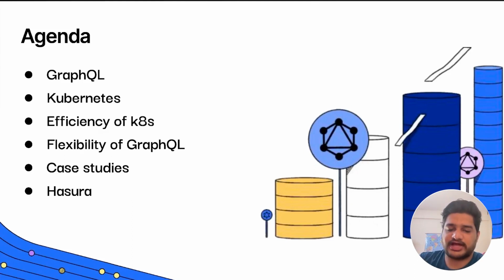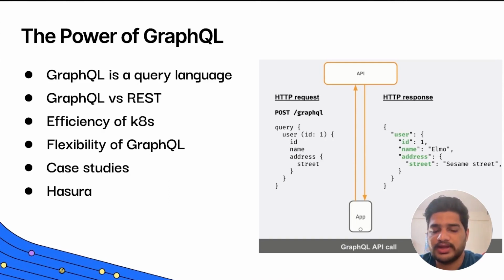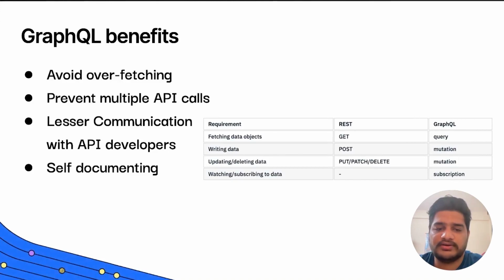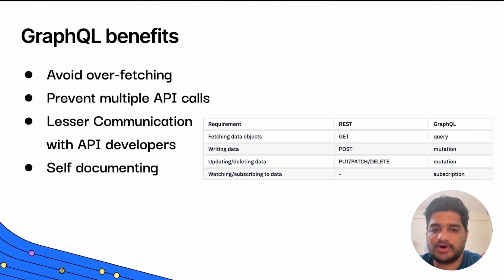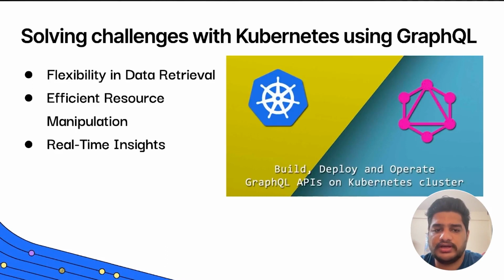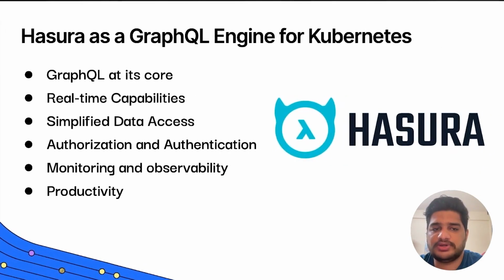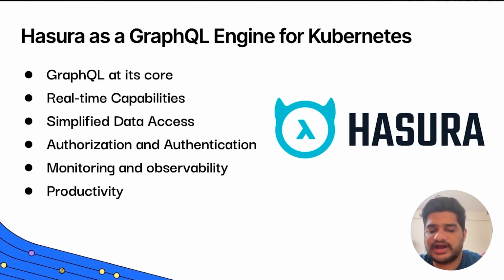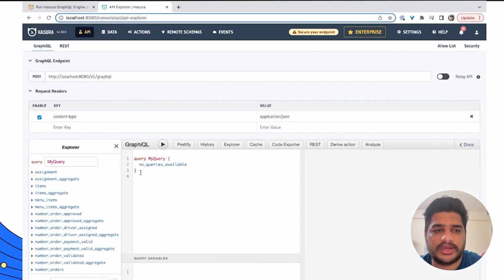Empowering Kubernetes Workloads with GraphQL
Are you ready to revolutionize your Kubernetes workloads? Let’s embark on a journey to harness the power of GraphQL within the Kubernetes ecosystem.
In this talk, we’ll dive deep into the marriage of GraphQL and Kubernetes, uncovering how this dynamic duo can elevate your development experience.

00:00 Intro
00:23 Agenda
01:17 The Power of GraphQL
04:38 Benefits of GraphQL
06:37 Unleashing Kubernetes Efficiency
08:20 Solving challenges with Kubernetes using GraphQL
09:51 Hasura | Kubernetes
12:48 Demo
14:04 Wrap up